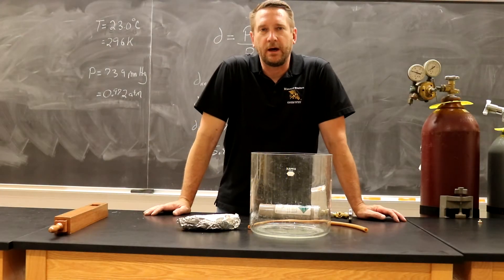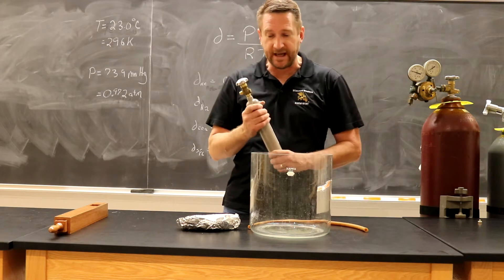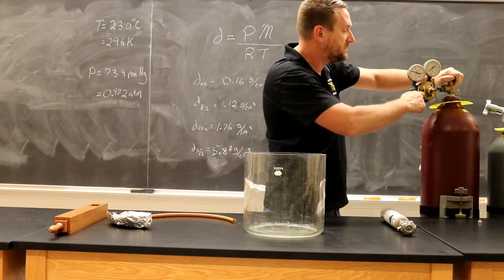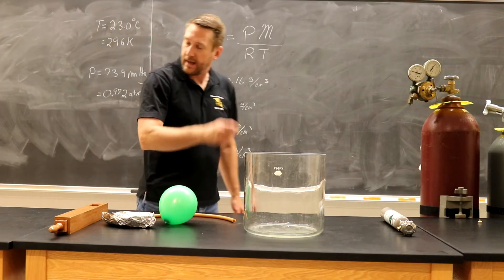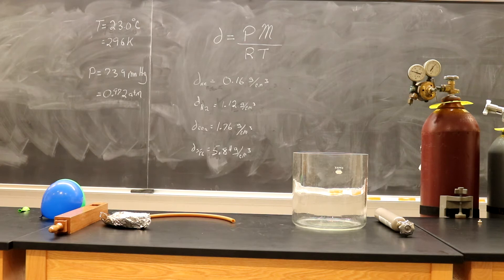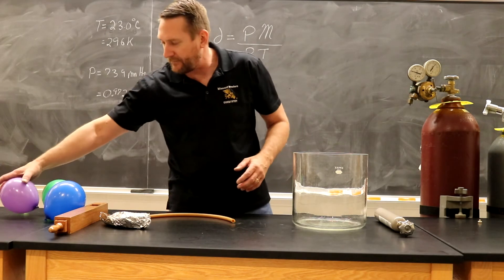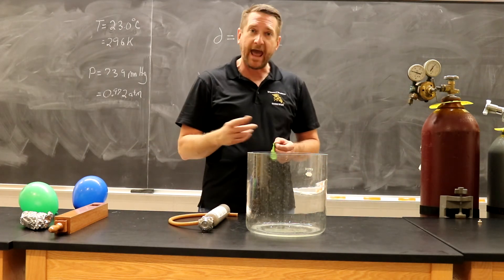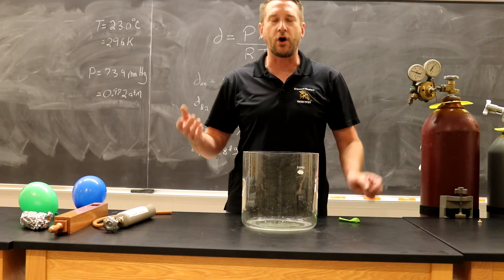Demonstrating Gas Density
In this fun video we demonstrate the relative densities of a variety of gases including helium, nitrogen, carbon dioxide, and sulfur hexafluoride.